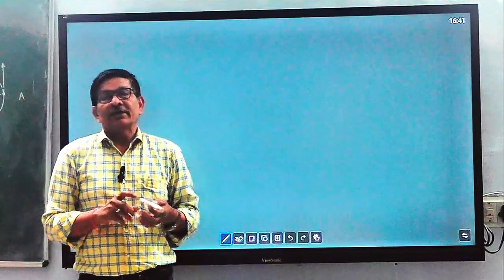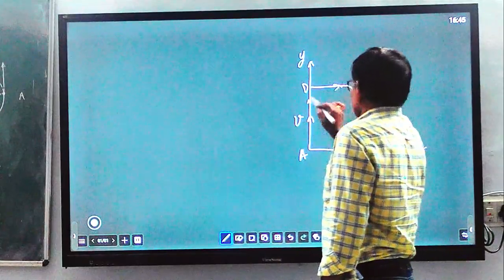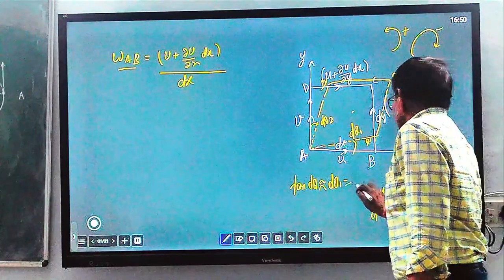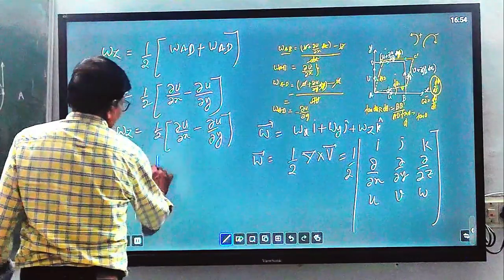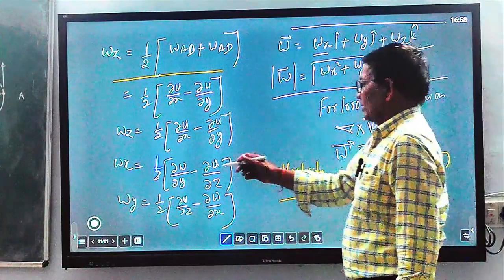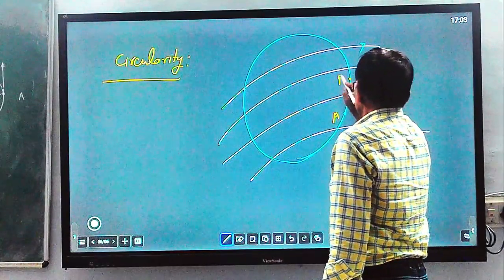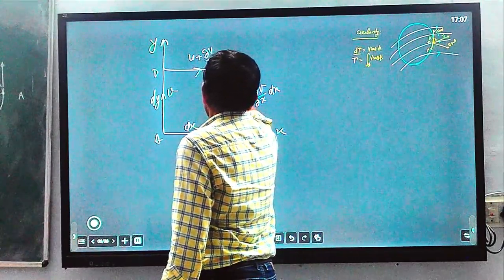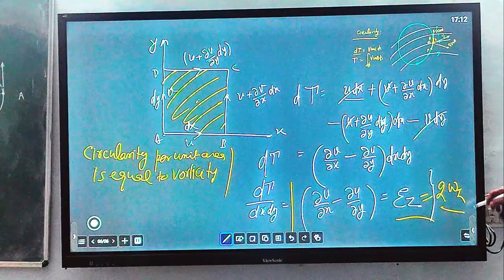Rotation, vorticity and circulation in motion of fluid#mechanicalengineering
n fluid mechanics, the concepts of rotation, vorticity, and circulation play a crucial role in understanding the kinematics of fluid motion—how fluid elements move and deform without directly involving forces or energy. When a fluid element moves, it may translate, rotate, or deform. Rotation refers to the angular motion of a fluid element about its own axis, similar to the spinning of a small fluid particle in the flow field. The vorticity is defined as the curl of the velocity vector, representing twice the local angular velocity. It indicates the tendency of fluid elements to rotate and helps identify regions of swirling or rotational flow such as vortices, eddies, and turbulence.

Circulation, on the other hand, is a macroscopic quantity that measures the line integral of velocity around a closed curve. It provides insight into the net rotation of a fluid mass and is directly linked to vorticity through Stokes’ theorem. These parameters are essential for analyzing irrotational and rotational flows, boundary layer behavior, and aerodynamic lift generation. Understanding these phenomena forms the foundation for advanced topics like potential flow theory, vortex dynamics, and fluid stability analysis in both theoretical and practical engineering applications.@Sujit1816